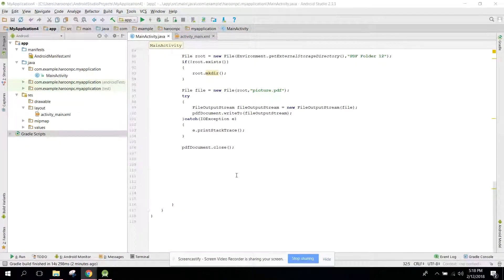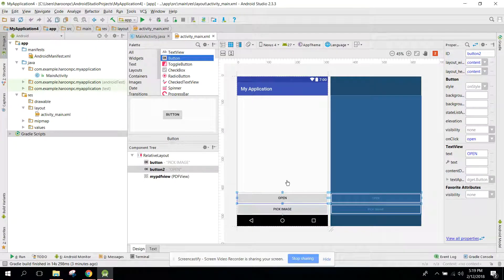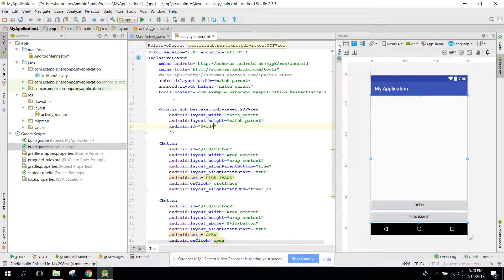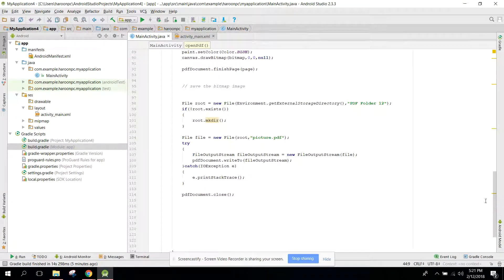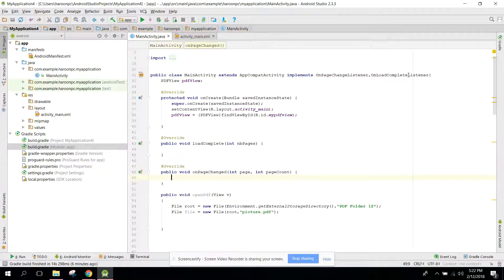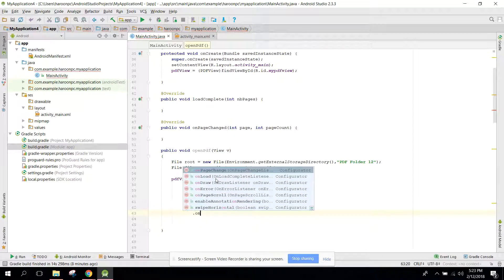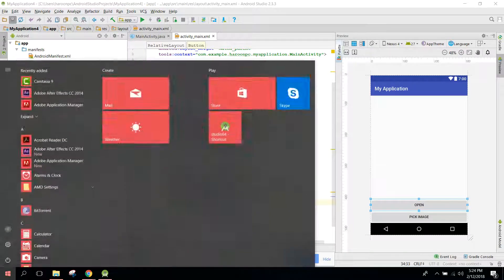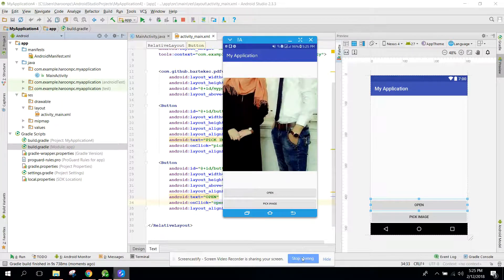PDF Viewer using Android Studio Tutorial Part 3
In this video, we are going to view the pdf file stored in the internal storage of android using Android Studio.